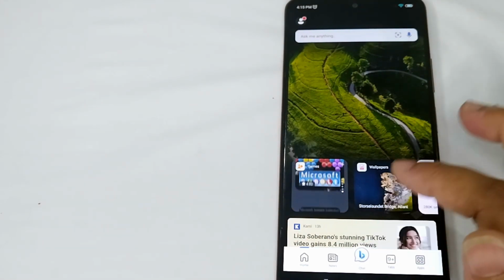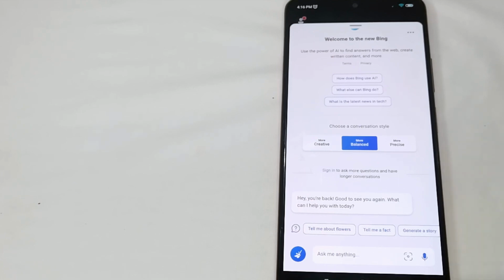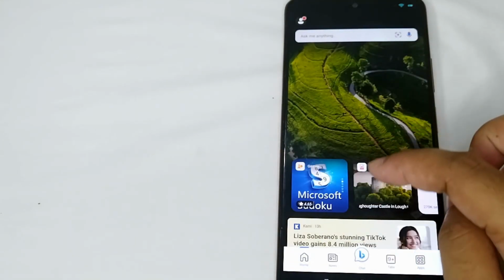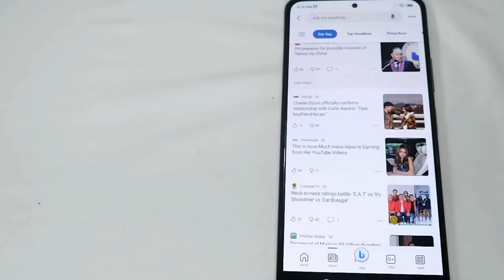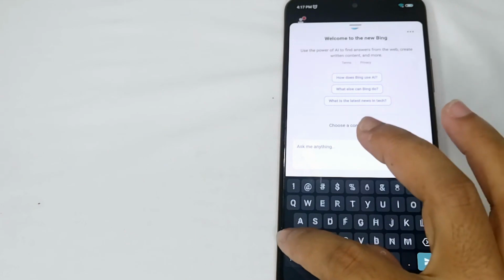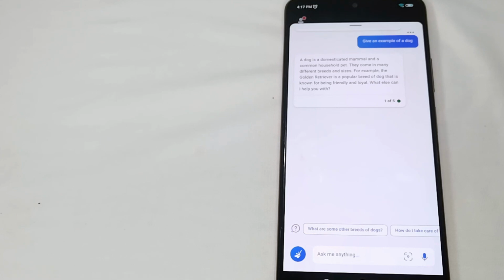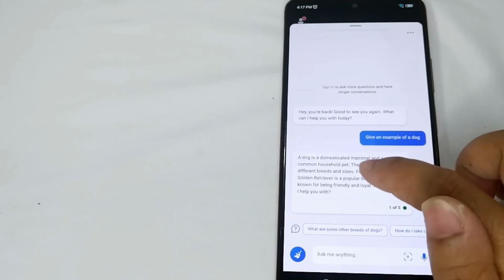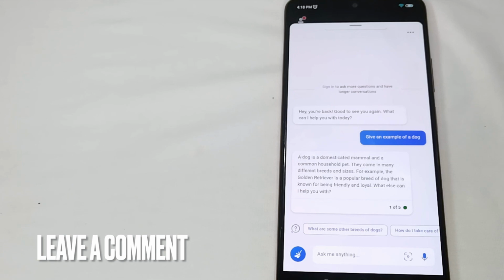✅ How To Use Bing Ai 🔴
About this tutorial:

Microsoft’s Bing AI chatbot is a feature of the Bing search engine that leverages the same technology as ChatGPT to deliver more useful search results and perform other tasks. This artificial intelligence (AI) powered chatbot is designed to simulate normal human conversation, which is facilitated by the underlying GPT technology. Instead of only returning pages of simple links and page descriptions punctuated by knowledge boxes like other search engines, the Bing AI chatbot can answer your questions in a more natural and verbose manner.
Get in touch!